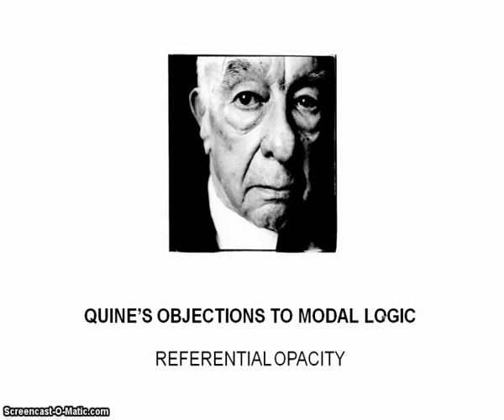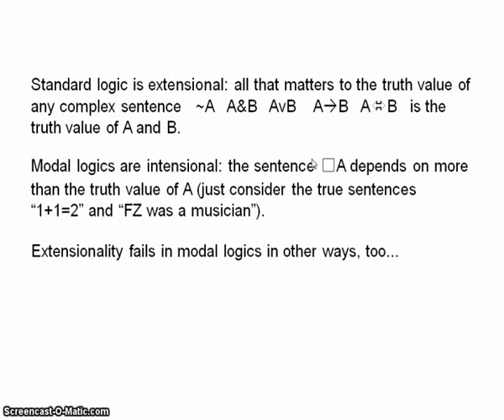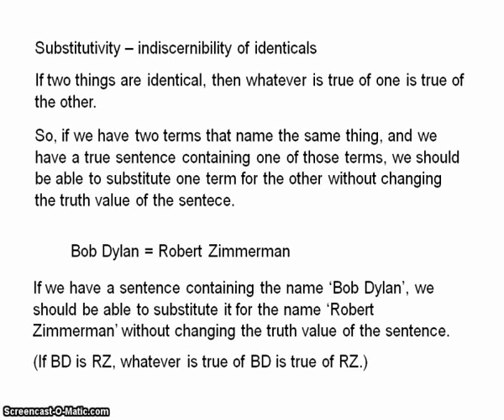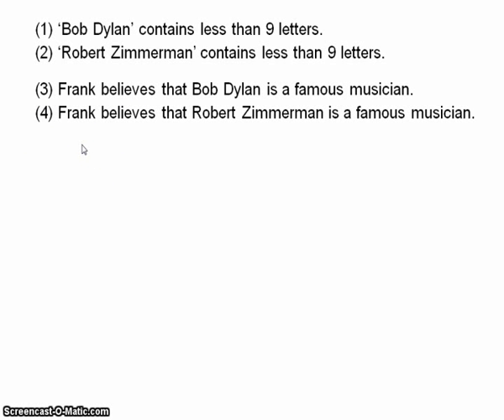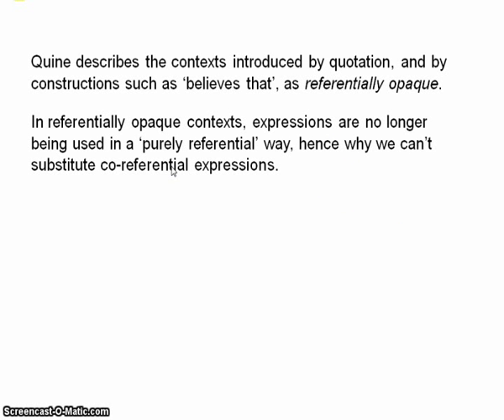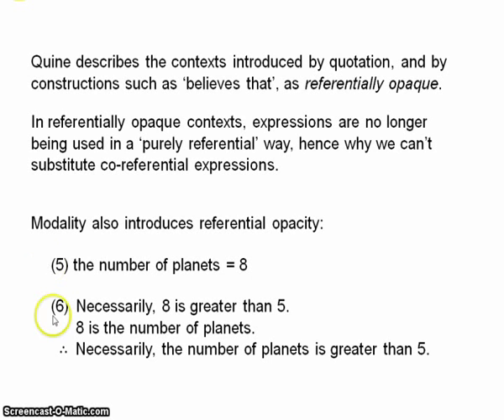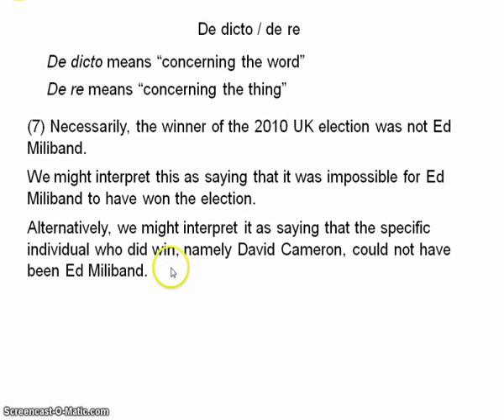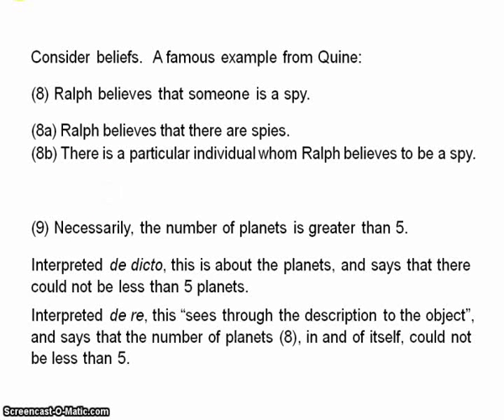Quine's objections to modal logic 4 - referential opacity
In this video, I discuss how modal logic creates referentially opaque contexts.  I also outline the de dicto / de re distinction.